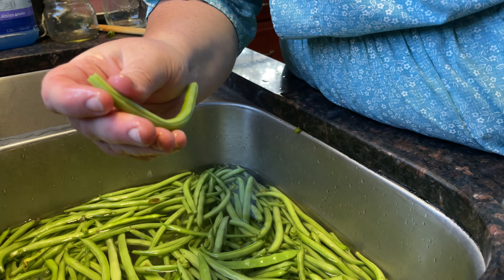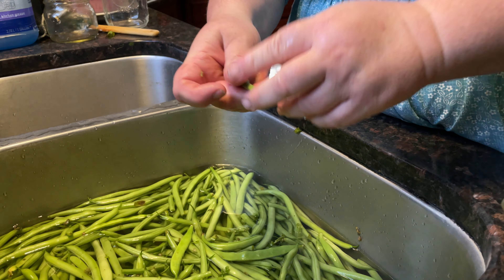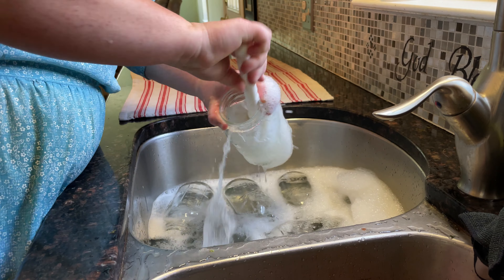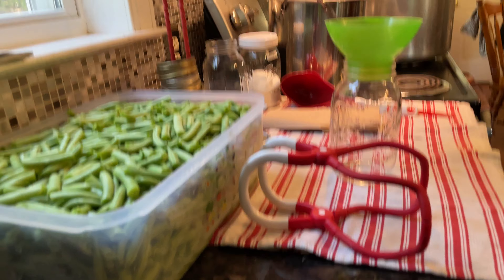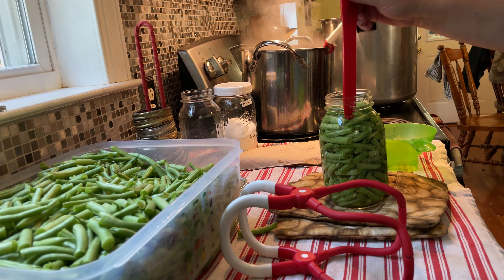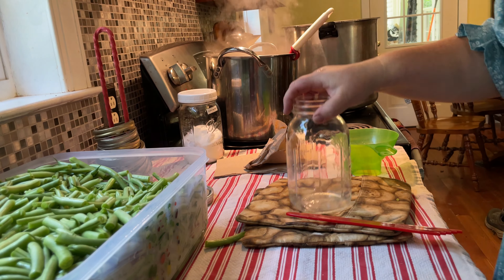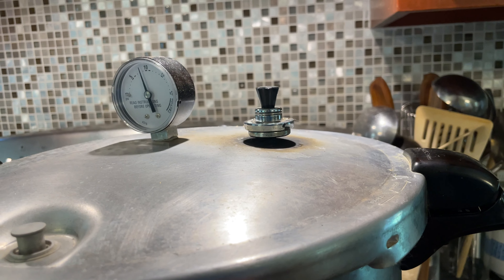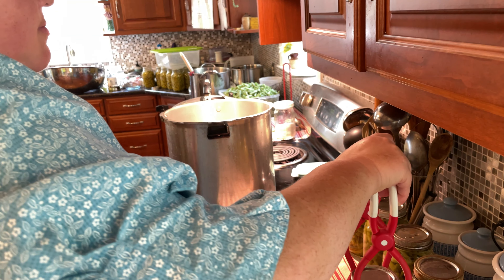How to Home Can Green Beans (2022)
Home canning green beans is a wonderful way to preserve their freshness and enjoy them throughout the year. To begin, make sure you have fresh green beans that are free of any blemishes. Wash them thoroughly and trim off the ends.

Next, prepare your canning jars by washing them with hot, soapy water and sterilizing them in boiling water. In a large pot, bring water to a boil and blanch the green beans for a few minutes to help retain their color and texture.

Once blanched, pack the green beans tightly into the jars, leaving some headspace at the top.

Prepare your canning water, in a separate pot and bringing it to a boil. Pour the hot liquid over the green beans in the jars, making sure to remove any air bubbles.

Finally, secure the lids on the jars and process them in a pressure canner according to the recommended time for your altitude. Once processed, allow the jars to cool and check that they have sealed properly.

Your home-canned green beans are now ready to be stored in a cool, dark place until you're ready to enjoy them. They make a delicious addition to soups, stews, salads, and side dishes, providing a taste of summer all year long. Happy canning!I will show you how I can green beans from garden to jar. I love to preserve my food fresh as it gets.
I follow the instructions from the National Center for food home preservation guidelines to ensure food safety and integrity. I always use a pressure canner to home can my home grown bean and never use a water bath canner for low acid foods.

My jar lifter

My ladle

Presto’s 3 piece weight

Canning journal

Mennonite Farmhouse
00:00 Introduction
00:19 Prepping the beans
03:14 How to snap beans
05:43 Washing jars
07:02 Canning checklist
07:40 Filling the jar
10:42 Operating the pressure canner